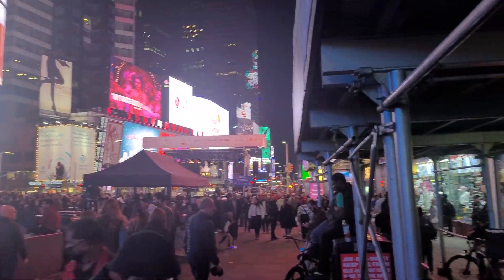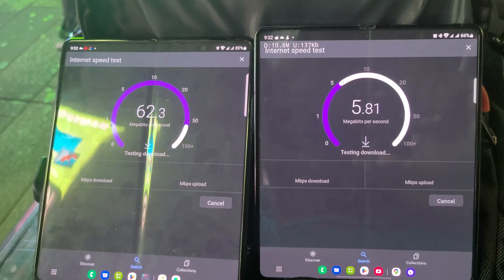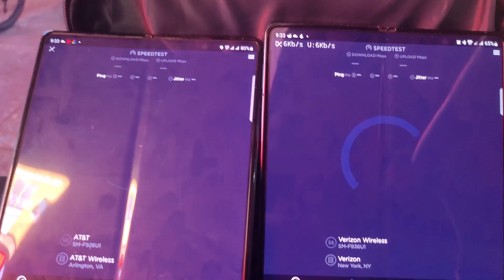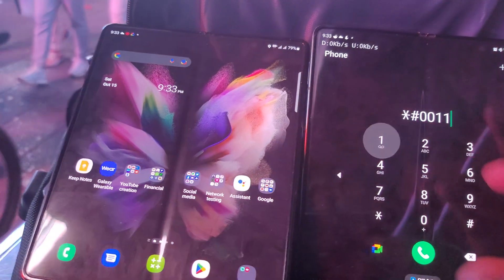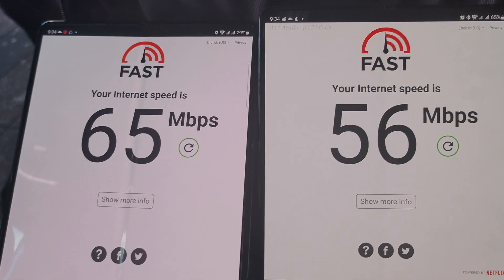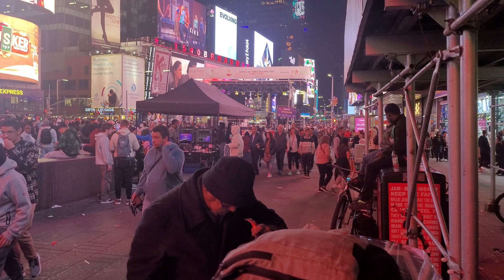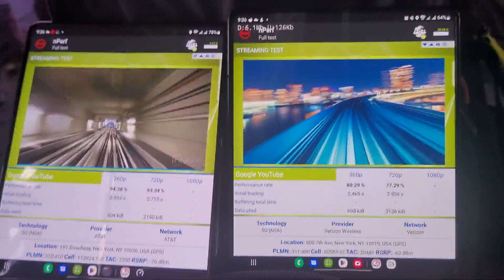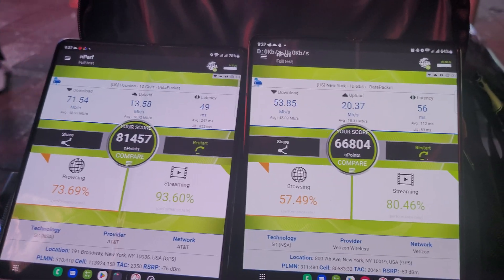Verizon vs. AT&T | Times square, NY | Cellular Network Speed Testing in New York City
Verizon Versus AT&T

AT&T versus Verizon

This format is to look for an open discussion for the cellular technology that is affecting people's lives on a daily basis.This video is putting Head to Head Verizon versus AT&T for Network performance superiority. We're trying to document and review the three major cellular companies in the United States Verizon, T-Mobile,  and AT&T. To see about getting more bang for your buck. In this video we will be using my cell phones to compare AT&T and Verizon to a head ahead matchup over network availability reliability and performance. The cellular networks do not provide accurate information on their network so from time to time you have to test it and see if people are able to get what they're getting. With AT&T and Verizon going head up against each other we get a chance to check to see if they're advertising is up to snuff. There are different apps you can use at the app store on Android that will give you a idea on how well the cellular networks are performing but it's about how you interpret it.